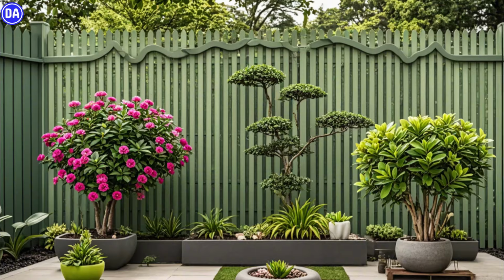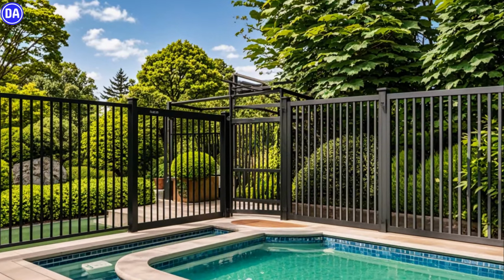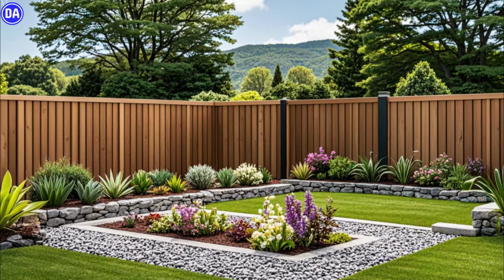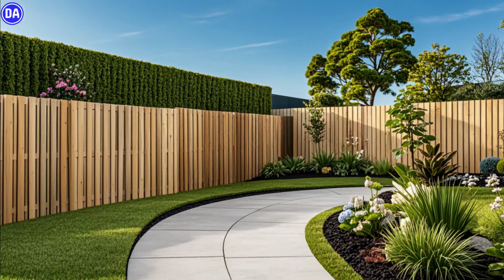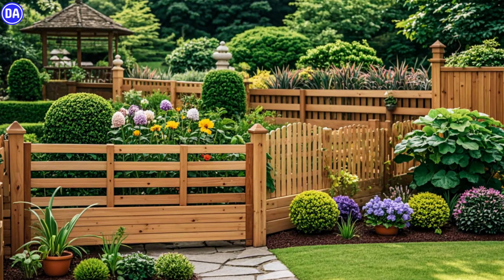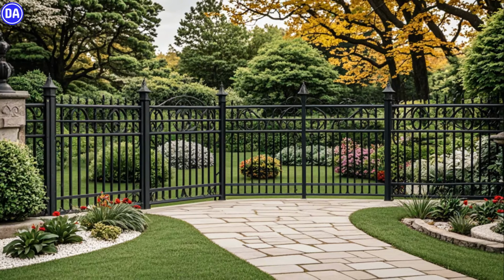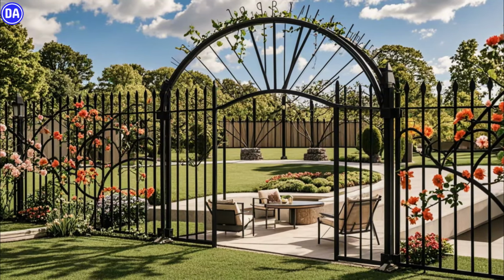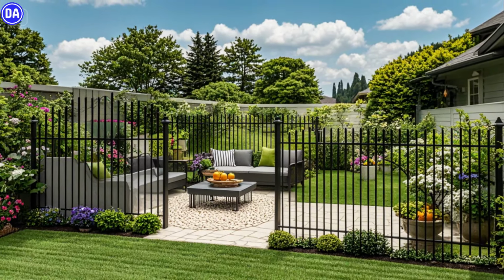50 + DIY Garden Fence Makeover: Inspiring Designs for Every Style.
A stunning garden fence can elevate the entire outdoor space by combining function and style. Consider a **vertical garden fence**, where plants grow through lattice or slats, adding greenery and privacy. For a modern touch, opt for a **geometric metal fence**, with intricate laser-cut patterns that allow light to pass through while offering security. **Natural wooden fences** with uneven, rustic planks give a charming, organic feel, while **painted fences** in bold colors like teal or mustard can create a vibrant focal point. For a unique blend, mix materials like **stone and wood** to create a multi-textured, visually dynamic fence.